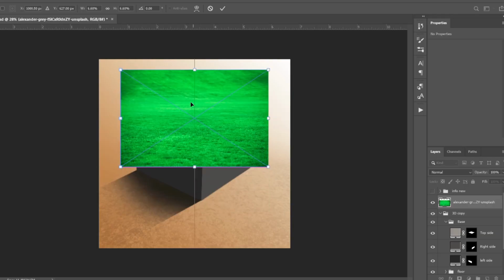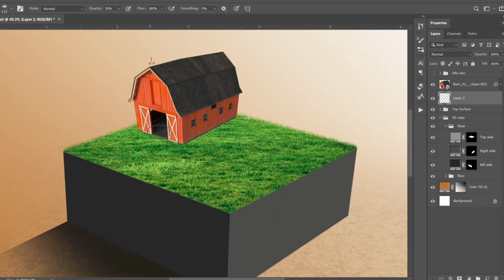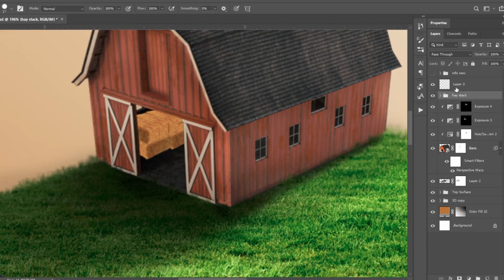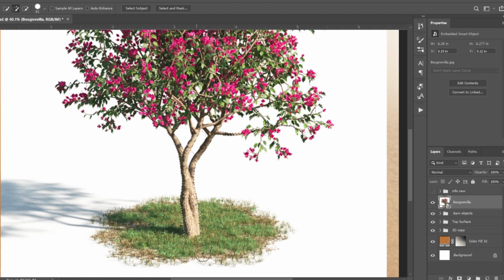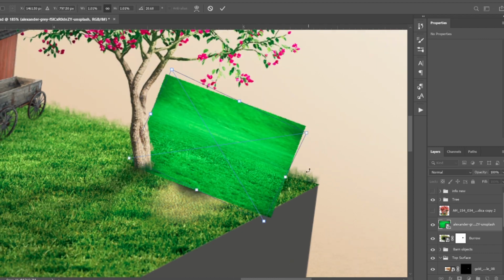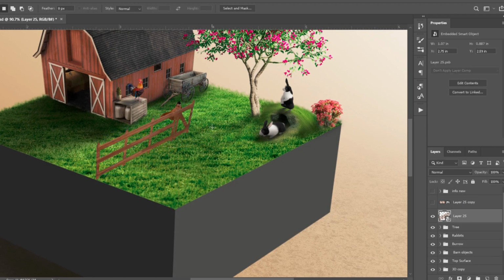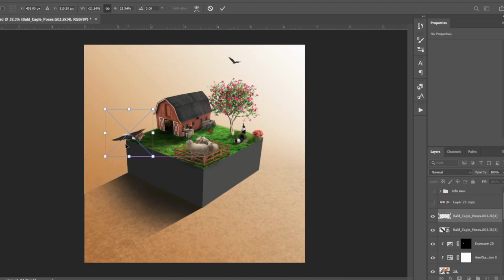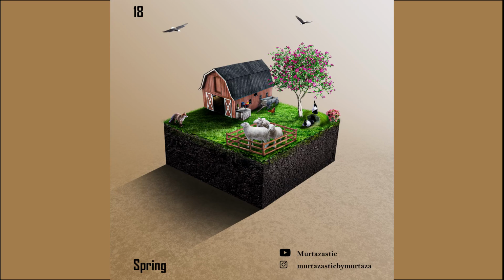This 3D farm was created in Photoshop | Photoshop Microworlds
How to make a 3D microworld in photoshop! | Photoshop Microworlds
Here is a video showing you how you can create a 3D looking microworld in photoshop.
In this video we are going to create a 3D farm in photoshop.

About this channel:
If you are a photoshop lover and love how our imagination comes to life in Photoshop, then this channel and this video is for YOU.
On this channel everything I upload is, and will be related to Creative Photoshop ideas, like making microworlds, making beautiful landscapes, creating realistic images from drawings and much more.
So, this channel is all about imagination and bringing that imagination to life in our Photoshop world.

Content Gap:
How to make microworld using photoshop, Photoshop mai microworld kaise banaye, how to make microworld full tutorial, how to make microworld for beginners, how to use photoshop to make microworlds, moon based microworld in photoshop,  photoshop mai microworld kaise banaye